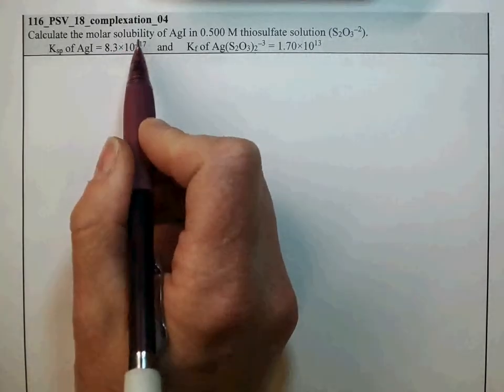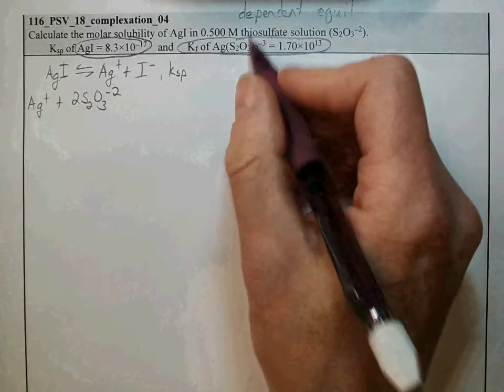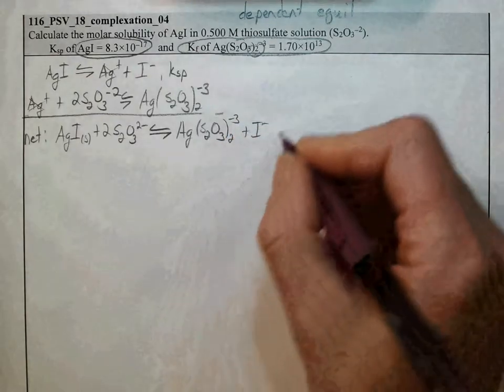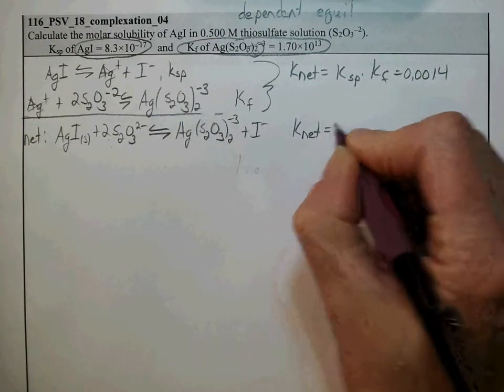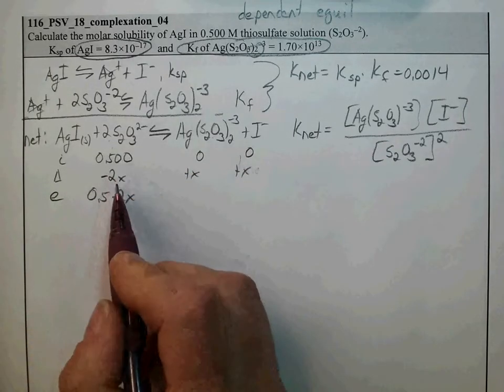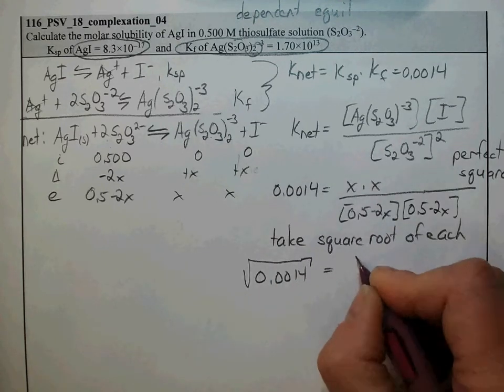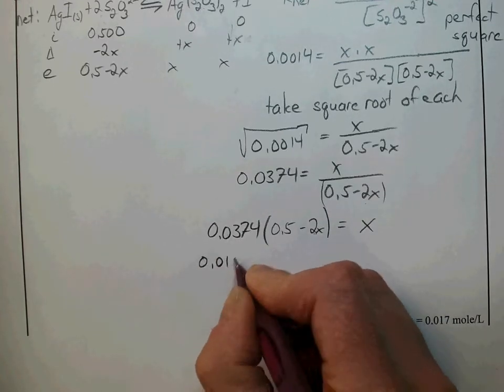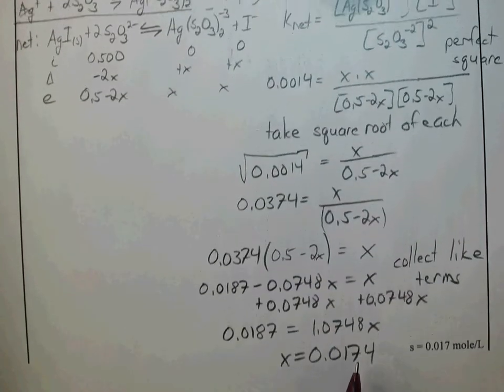116 PSV 18 complexation 04